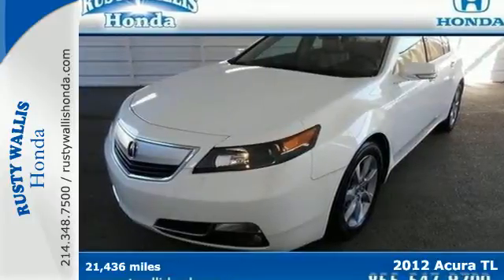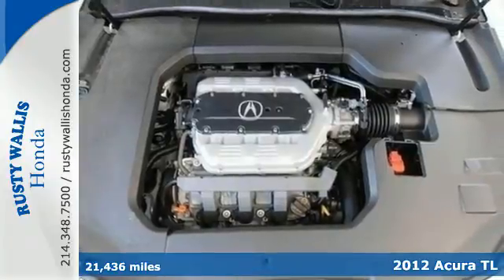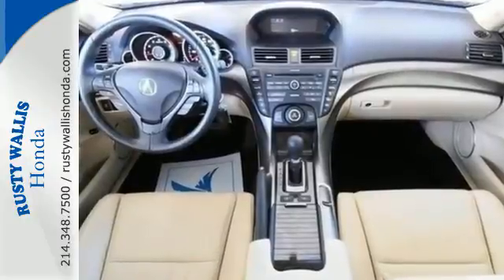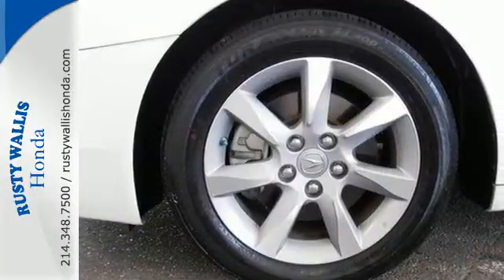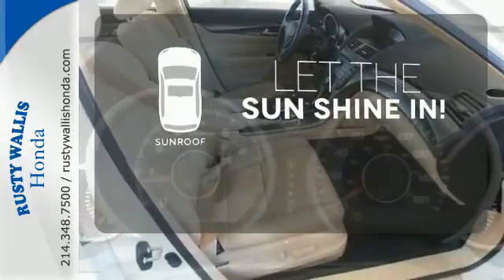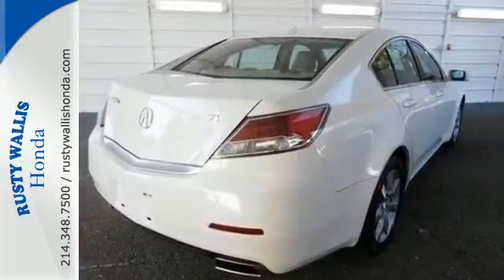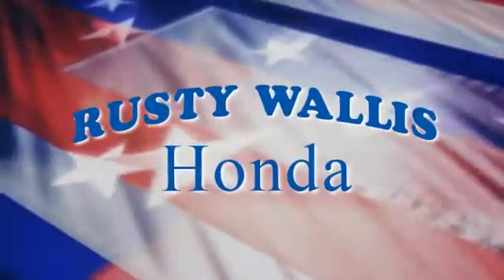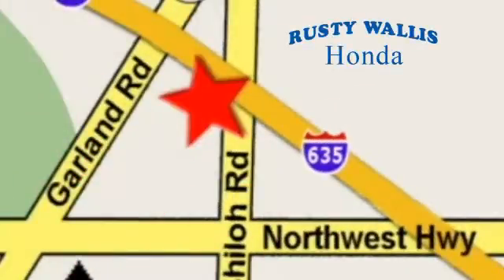2012 Acura TL Dallas TX Fort Worth, TX S4852 - SOLD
Year: 2012
Make: Acura
Model: TL
Trim: Auto
Engine: 6 Cyl - 3.5L
Transmission: Automatic
Color: Bellanova White Pearl
Mileage: 21436
Stock #: S4852
VIN: 19UUA8F28CA018316

Address:
12277 Shiloh Road